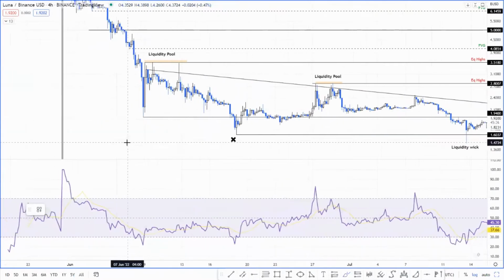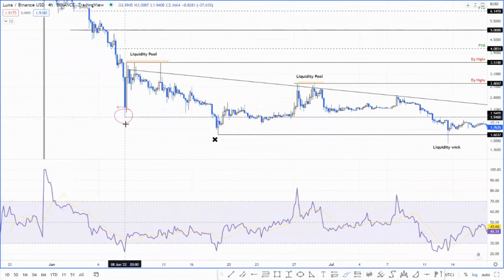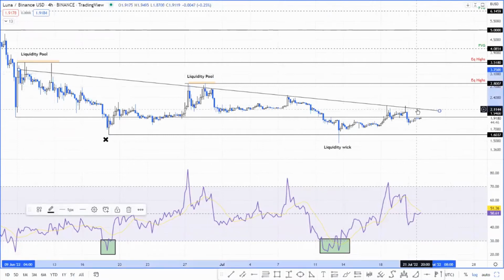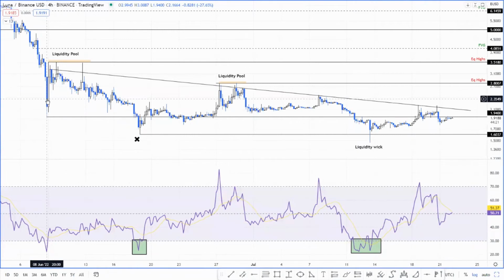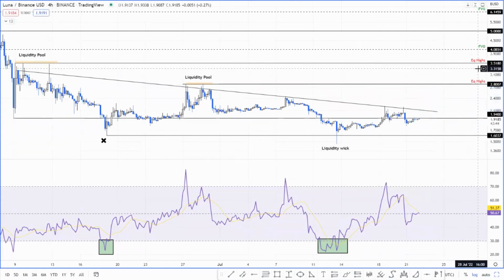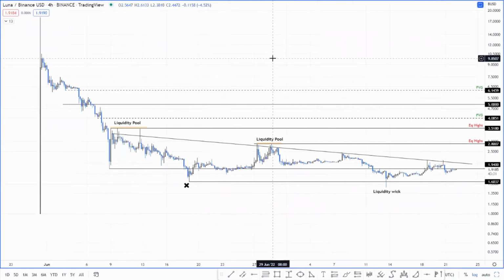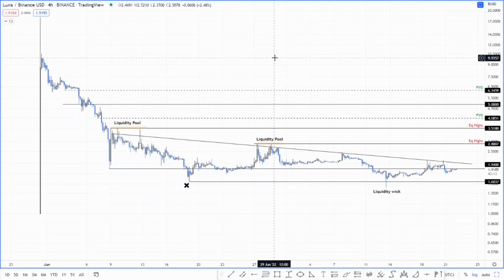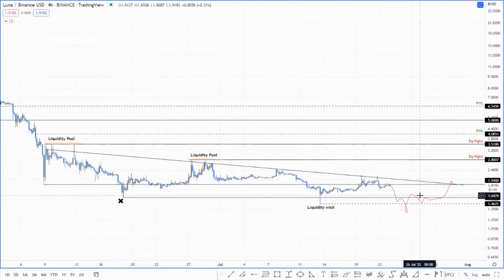LUNA 2.0 price has more reasons to skyrocket than to crash lower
A brief technical and on-chain analysis on Terra price. Here, FXStreet’s analysts evaluate where LUNA could be heading next.